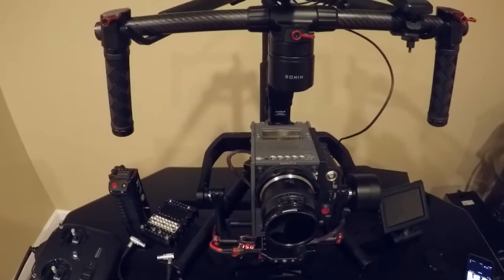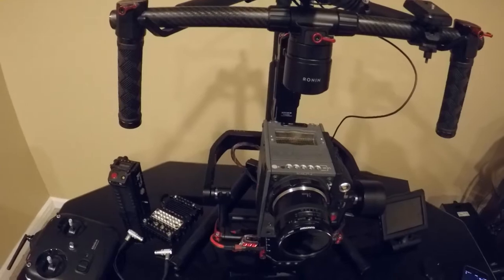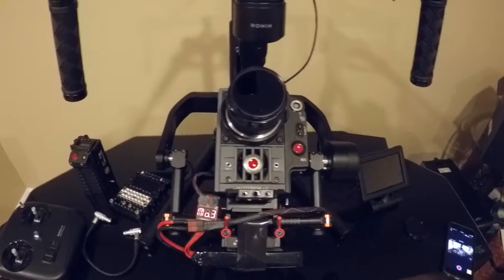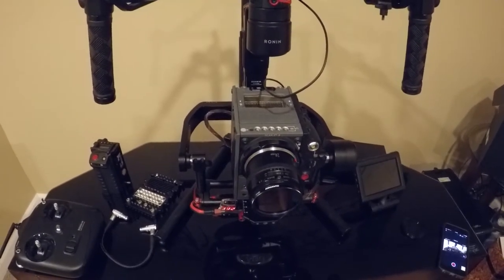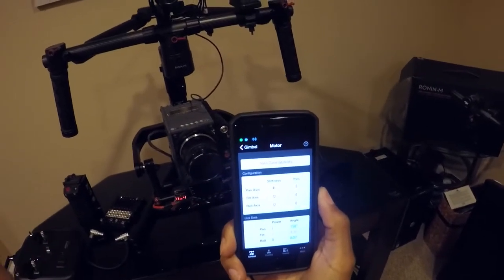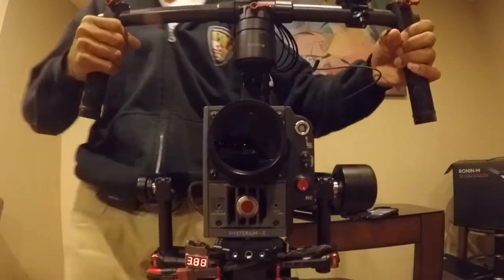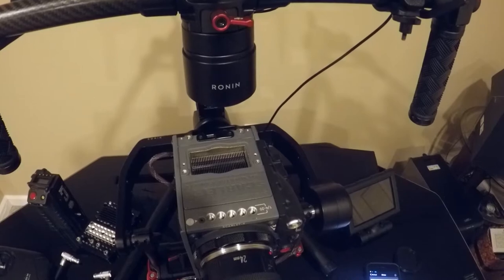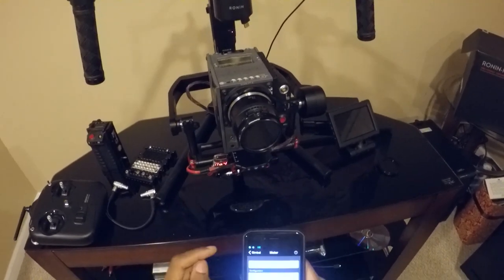RED Camera on the DJI Ronin M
I shot this video to show the wagging(which can be tuned out in settings) that the Ronin-M is doing with the RED Scarlet on it and to give some insight into how I setup and balanced a RED on this gimbal. Sorry if It sounds like I'm rambling I was pretty tired when I shot this.